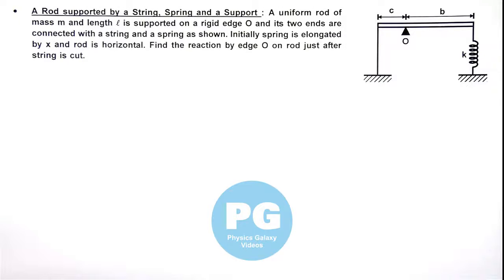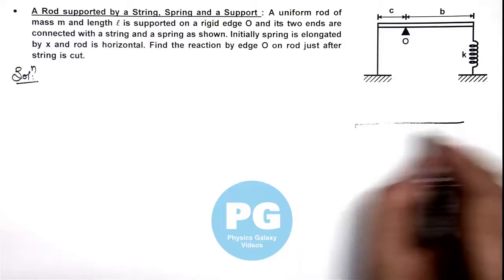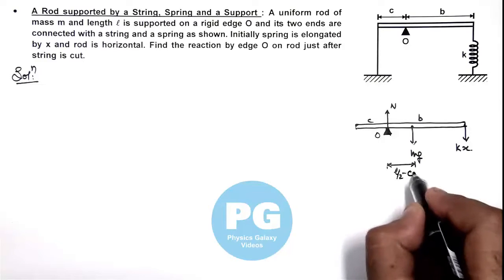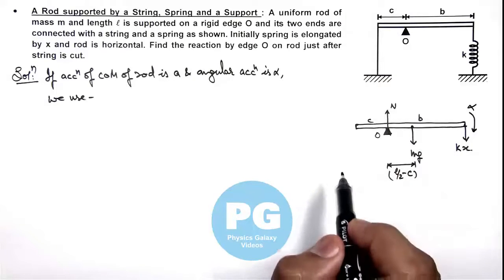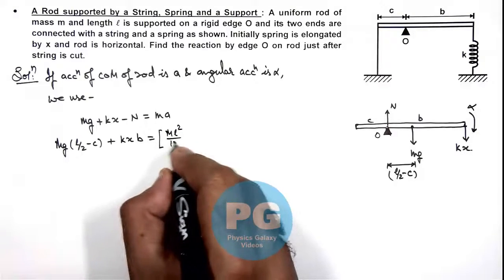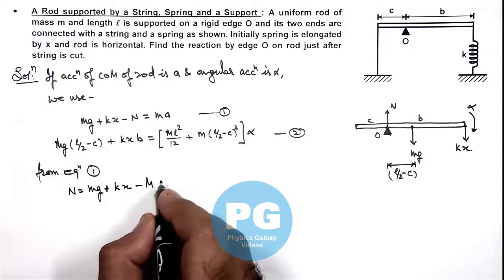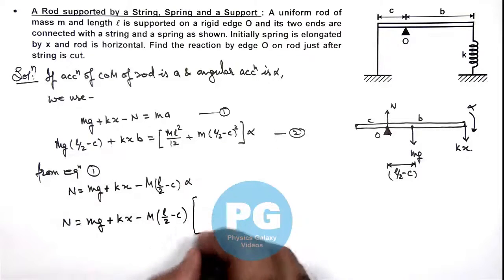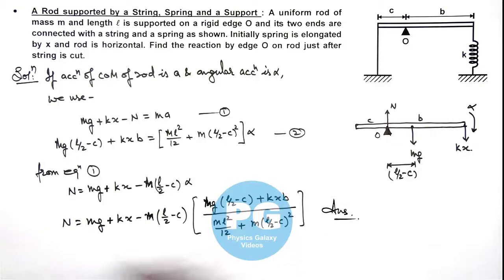12. Advance Illustration | Rigid Body Dynamics | A Rod supported by a String, Spring and a Support